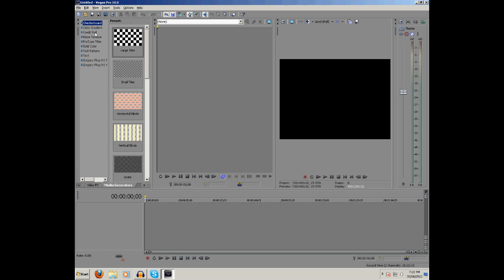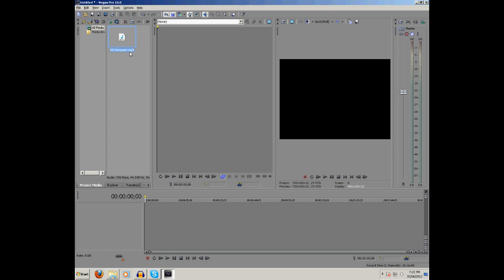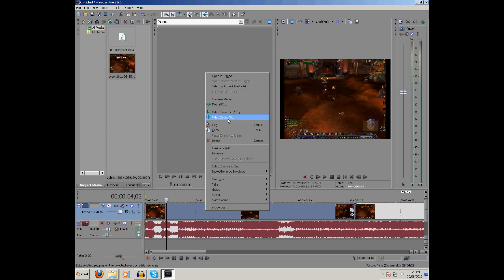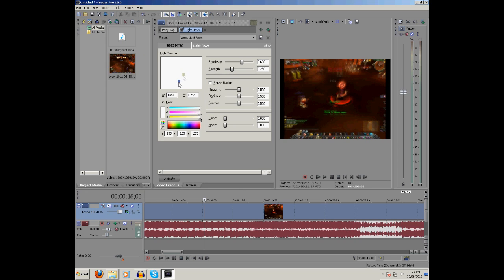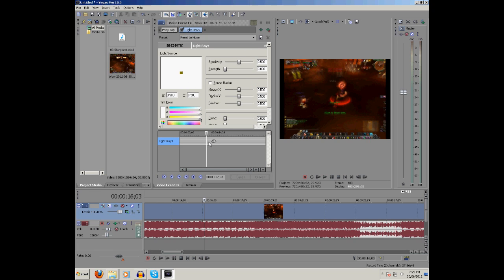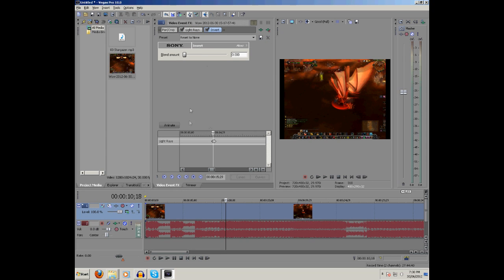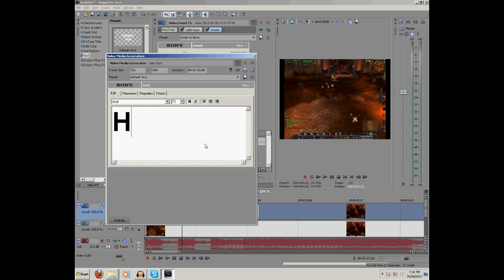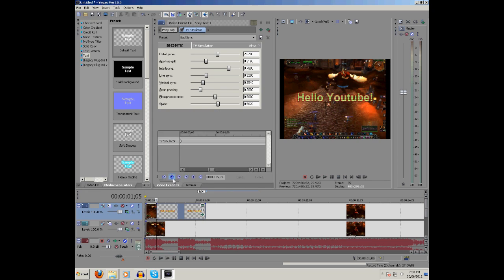Sony Vegas Beginners Tutorial!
~~ WARNING: IF YOU WATCH THIS WITH HEADPHONES ON, PREPARE TO BE DEAFENED~

Hey guys, firstly I must apologise for the horrendous voice recording quality. My Megalodon is on the fritz and has been for a week or two, and even though it sounds like i was mumbling under my own voice, funnily enough I wasn't, but that's what it came out as.

Anyways, any future videos with voice recording will be done to a higher standard of quality. This was also my first stab at recording and syncing voice up with actions onscreen.

Basic brushover of Sony Vegas.
Explaination of the User Interface, what functions can be used.
How I use Sony Vegas.

~~What not to expect!~~

Massively overdone and professional presentation on technical aspects of Sony Vegas.

~~Shout Outs!~~

Tarion - 85 Feral Druid of Spirestone Horde
Moofighters - 85 Arms Warrior of Spirestone Horde
Yokoyasha - 85 Ret Paladin of Spirestone Horde
Affi - 85 Destruction Warlock of Spirestone Horde

And anyone else who's encouraged me along the way. You know who you are.

~ Music! ~

Artist: Icarus Complex
Song Title: Dreaming of Day
Album : Dreaming of Night

~ Tools used! ~

Audacity
Sony Vegas 10 Pro
CamStudio
Fraps